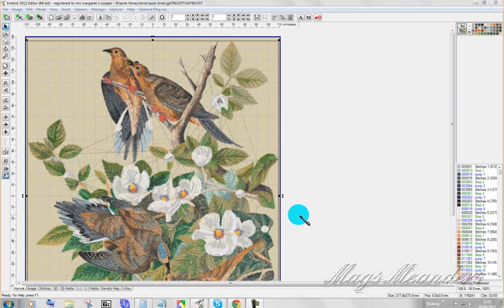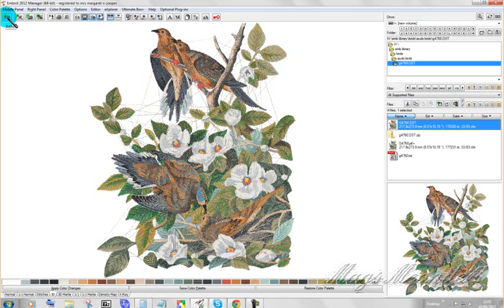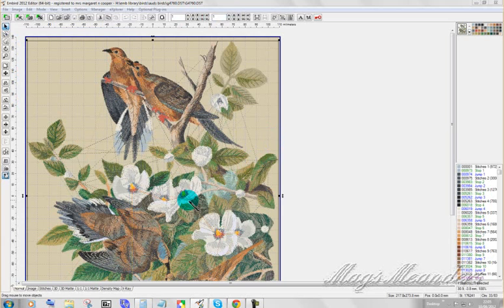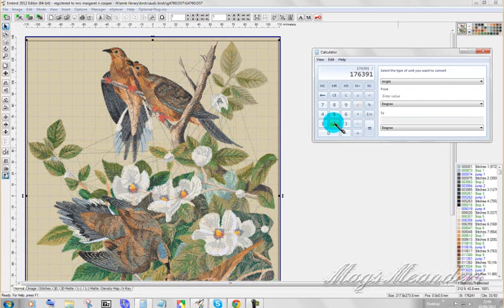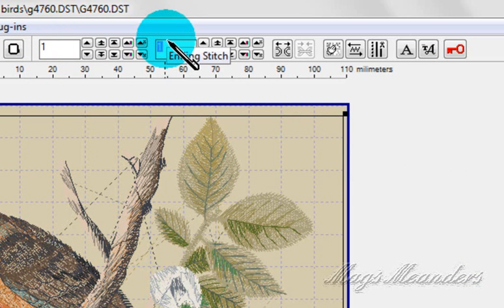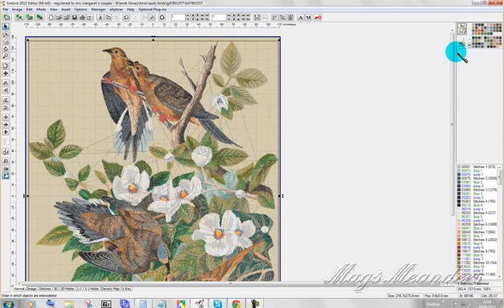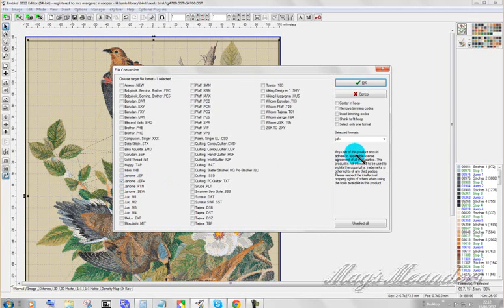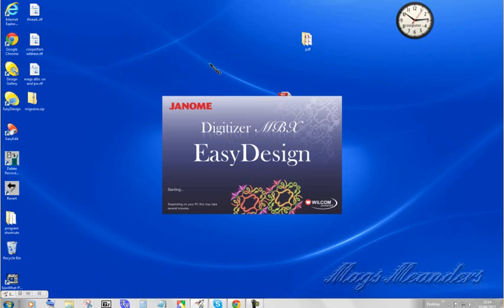split by stitch count in embird 2